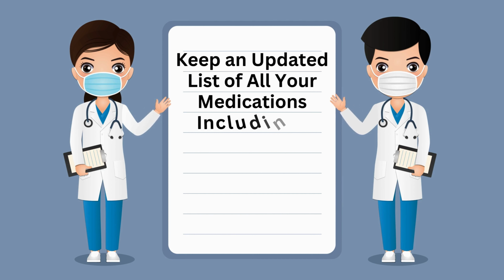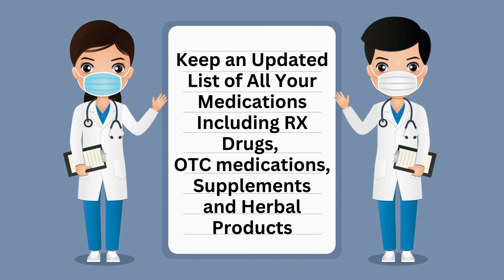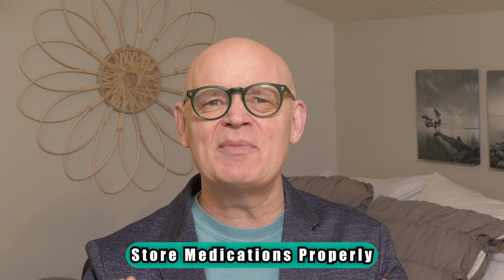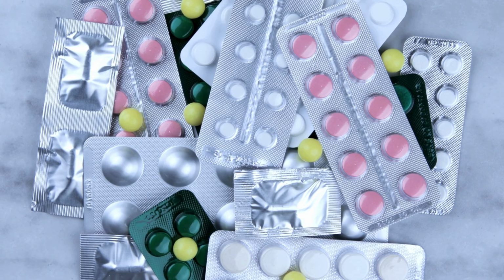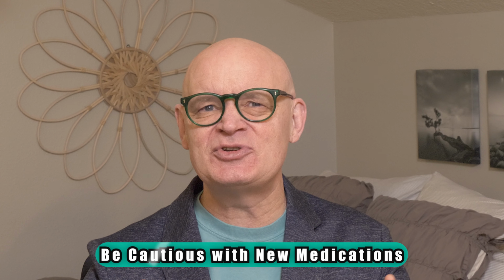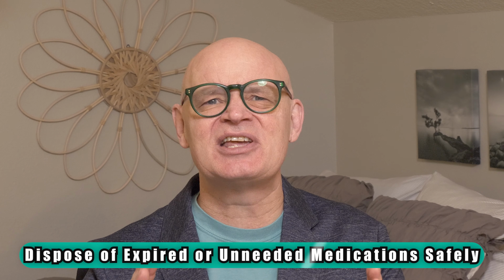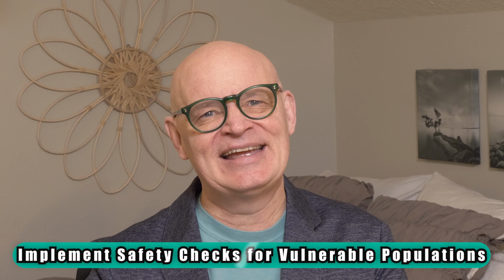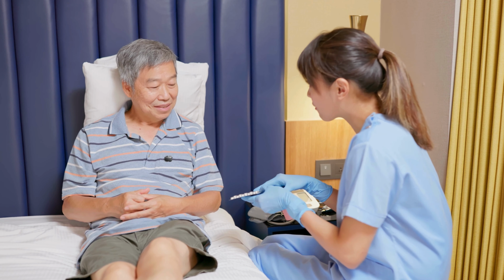Avoiding Medication Mistakes: How To Prevent Errors At Home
Looking for ways to avoid medication mistakes at home? You're in the right place! Hi, I'm Pharmacist Michael, and my channel is all about leading a healthier and happier life. Today, we're diving into a crucial topic: how to prevent medication errors right in your own home. Mismanaging medications can lead to serious harm, so it's time to get informed and take action.

First up, let's talk education. It's the foundation of medication safety. Make sure you fully understand what each medication is for, how to take it, possible side effects, and if it might clash with other meds or supplements you're using. Don't shy away from asking your doctor or pharmacist questions until you're clear on everything. And remember, I'm just an email away if you need help understanding your meds too.

Keeping an up-to-date list of all your medications, including prescriptions, over-the-counter drugs, and any supplements, is a game-changer. This list should have all the details like names, dosages, and why you're taking them. Not only is this great for your healthcare team, but keeping a copy with you at all times means you're prepared for any emergency.

Organization is key to managing your meds effectively. Whether it's pill organizers, apps, or calendars, find a system that works for you. This is especially helpful if you're juggling a bunch of different medications.

Routine is your friend. Taking your meds at the same time every day means you're less likely to miss a dose. Plus, habits make your life easier.

Proper storage is a must. Keeping meds in their original containers, away from heat and moisture, ensures they work as they should. And always, keep them out of reach from kids and pets.

Double-checking your meds before taking them is crucial, especially if your home has multiple people on medications. And, always inspect your pills when you get a refill – mistakes can happen.

Open communication with your healthcare providers about your meds is essential. They should know exactly what you're taking and how it's going. This can help catch any unnecessary meds and cut down on mistakes.

Adding a new med to your routine? Make sure you understand why it's needed, any potential interactions, and side effects to watch for. The first dose is critical, so stay alert.

Over-the-counter meds need caution too. They can have side effects and interact with prescriptions. Always check with a healthcare professional before mixing them.

Don't forget about expired meds. They might not work as well or could even be dangerous. Dispose of them safely – your local pharmacy can guide you on where to drop them off.

Special attention is needed for kids, the elderly, and anyone with cognitive challenges. Supervise their medication use and consider childproof containers to keep them safe.

Encouraging independence is great, but safety comes first. Regularly check in on loved ones to ensure they can manage their meds safely.

Preventing medication errors is a team effort. By following the tips in this video, we can all help keep ourselves and our loved ones safe from medication mishaps. Medications are powerful tools, but they must be used wisely.

I'm Pharmacist Michael, wishing you happiness and health.

If you are trying to become happy & healthy, look at our products at Sunshine Nutraceuticals.  Shipping within the USA is free.

Below are links to companies I believe can help you be happy and healthy: